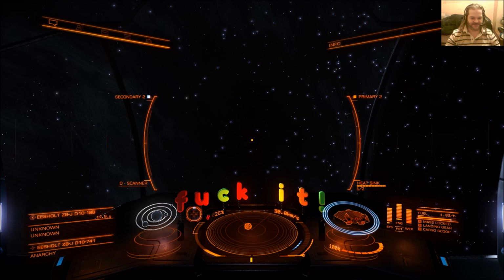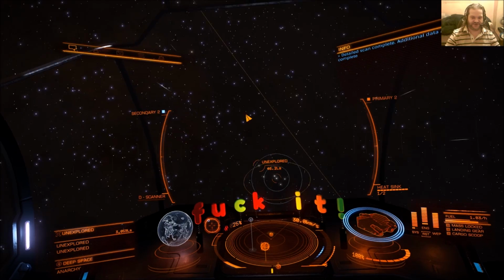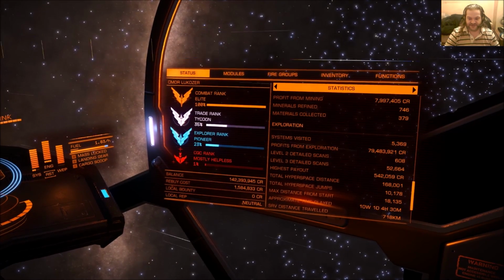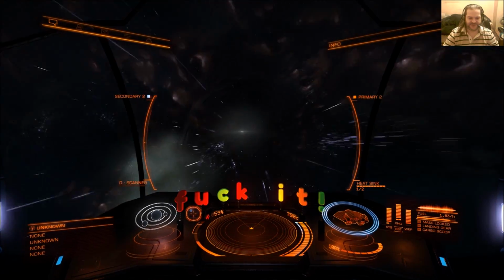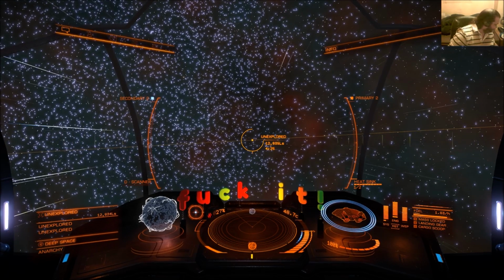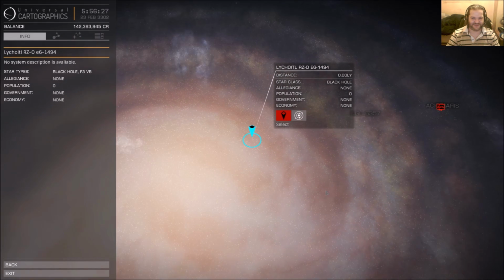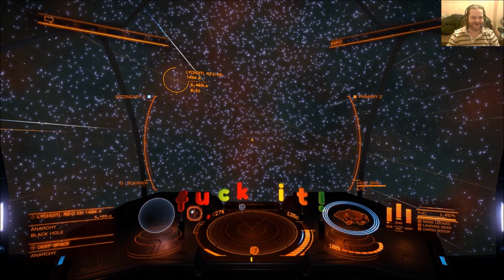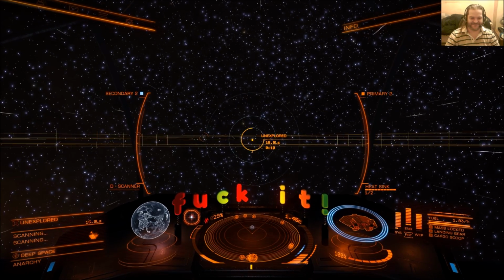Elite: Dangerous 2.0 - More Neutron Stars And Nebula Lychoitl RZ-O E6-1494 (PC) 1080P HD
WARNING #2 - This video may contain swearing so do not play if such language offends you!

I took a break on what would have been day 7 of my expedition, so this is day 8 and into early day 9. This video features several snippets which cover a discovery I made about neutron stars while I was in a neutron star field. Then I make a LONG overdue discovery, indeed so long overdue that I had long since assumed it wasn't in the game at all despite it being anything but unusual. Next is another shining example of my amazing powers of prediction (IE non existent). Next up, I finally reach the Lychoitl region and find a rare star class, a Herbig AE/BE star. And then finally, I reach my first planned destination, the nebula and black hole in Lychoitl RZ-O E6-1494. So, first planned destination reached... Next stop, Great Annihilator.

All in-game settings maxed and played at 2560x1440. Recorded at 30fps, 1080p HD with Nvidia ShadowPlay. Watch in 1080p HD for best quality!

Key PC Specs:
CPU: Intel Core i7 4930K @4.3GHz w/ Corsair H80 Cooler
MB: Asus X79 Deluxe
RAM: 64GB Corsair Vengeance CL9 1600MHz DDR3
GPU: Zotac GeForce GTX 780 Amp! Edition
OS DRIVE: 512GB OCZ Vertex 4 SSD
GAMES DRIVE: 4TB HGST 7200RPM SATA-III HDD
OS: Windows 10 Pro 64-Bit